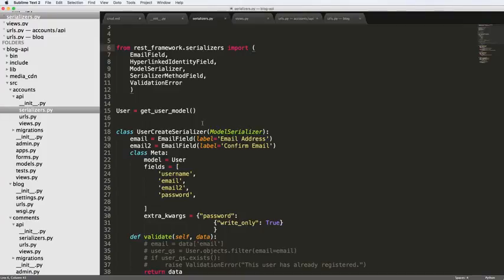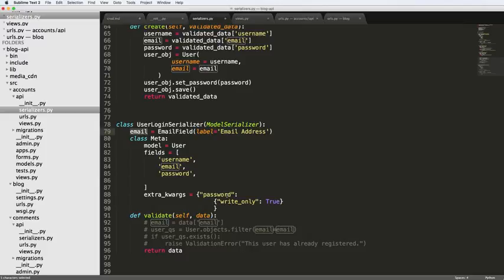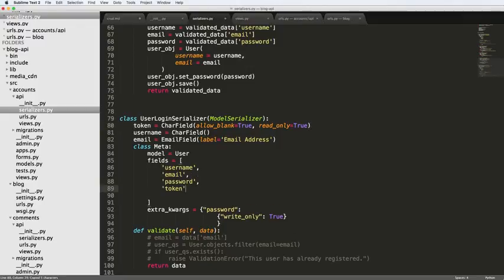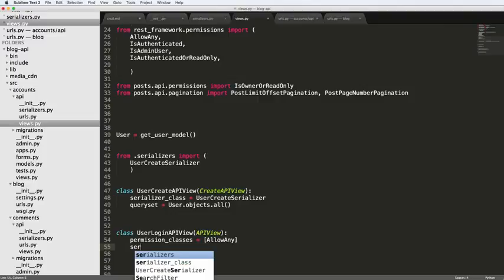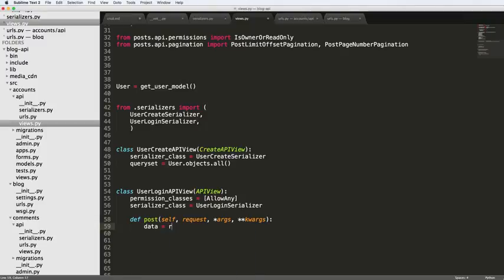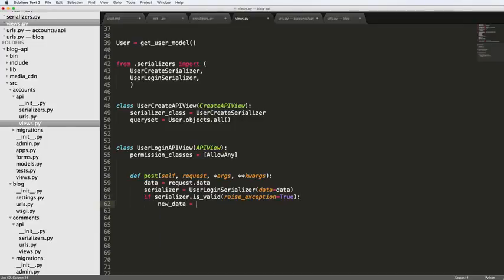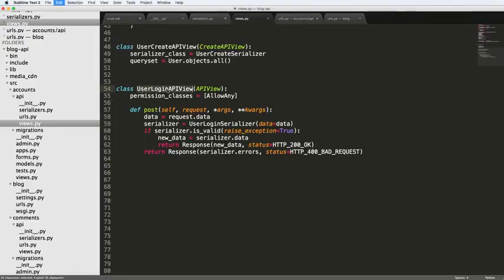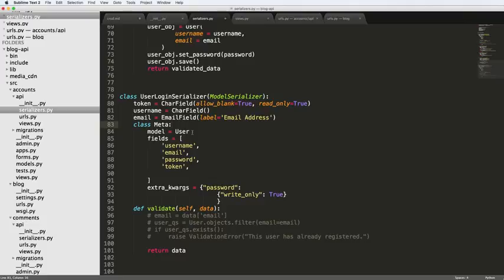Blog API with Django Rest Framework 28 of 33 Base APIView for User Login